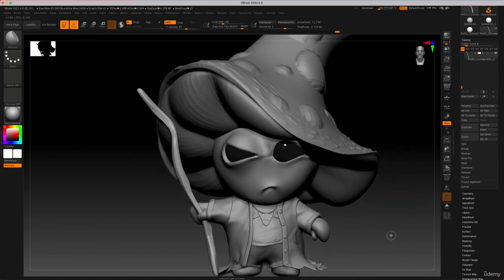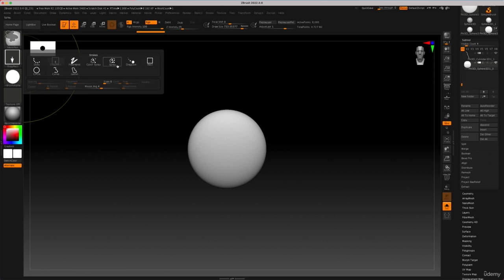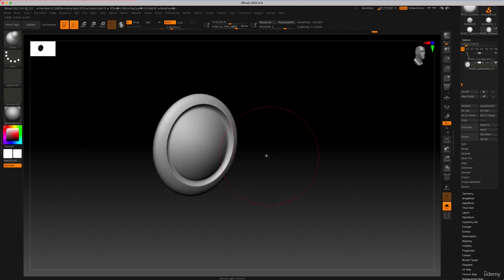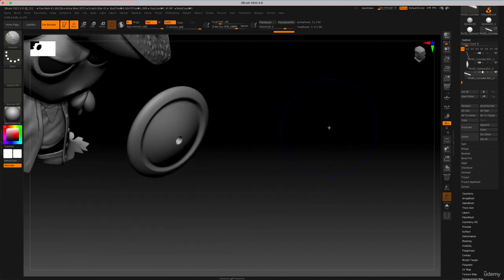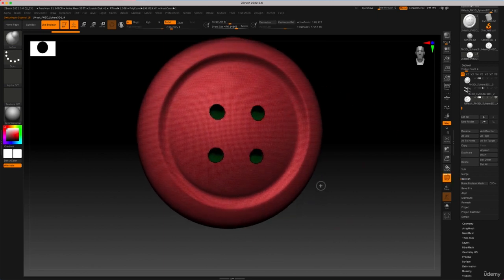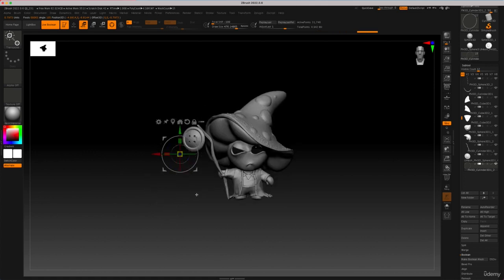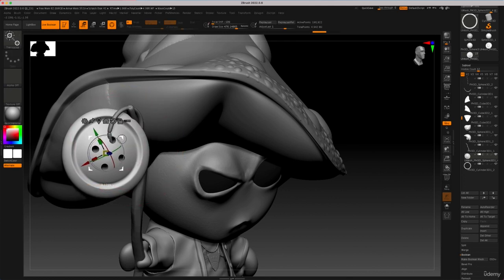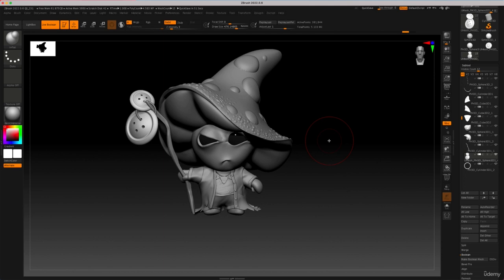21 Creating Buttons with Booleans